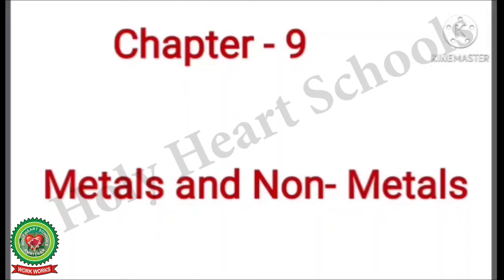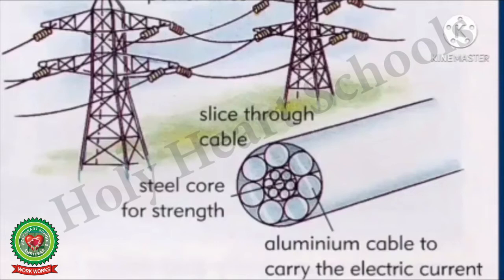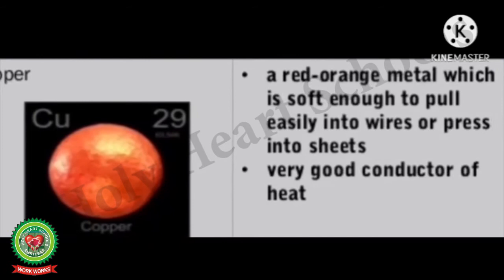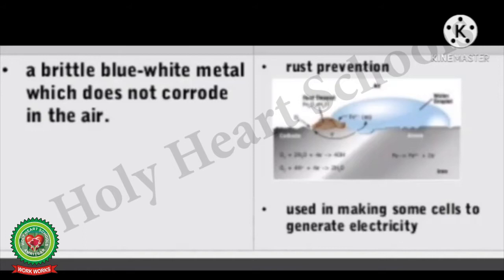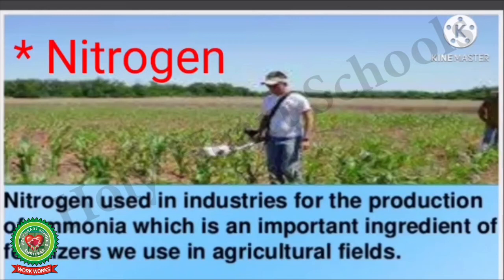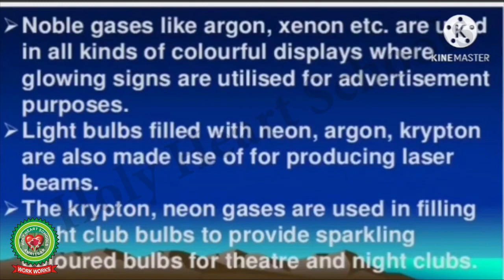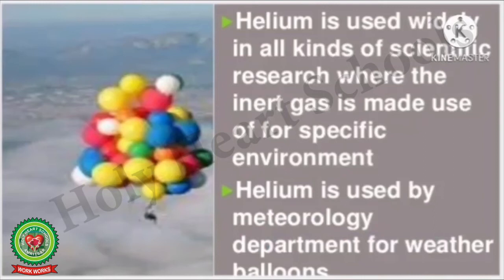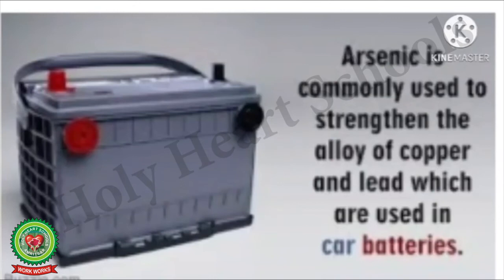Uses of metals non metals and metalloids Day 2 Class 7 Sceince Holy Heart Schools